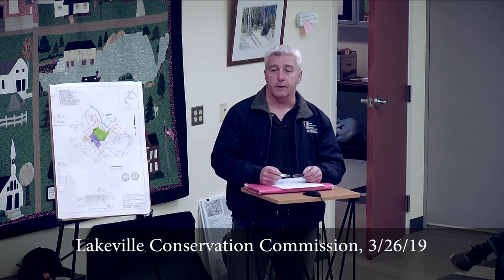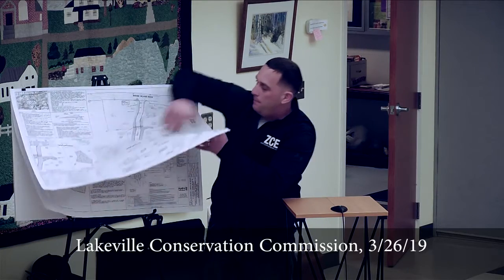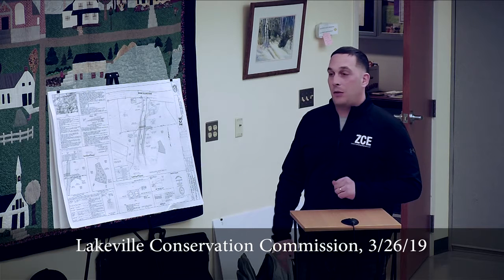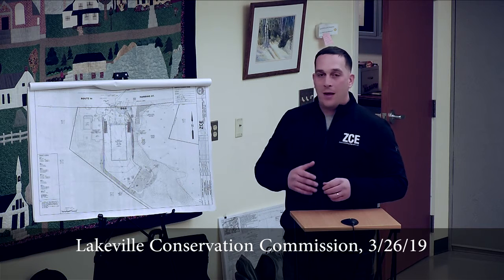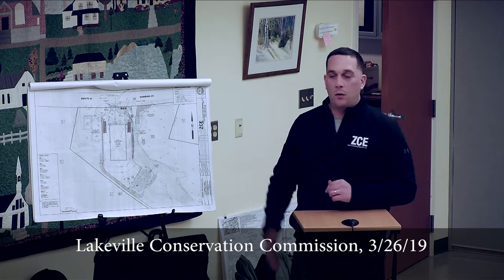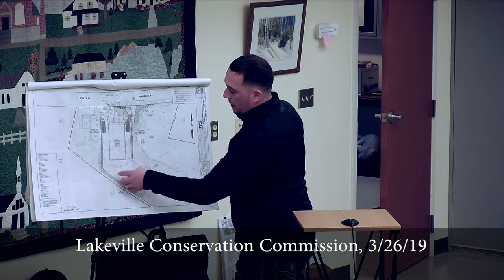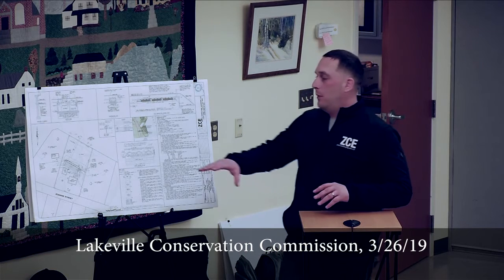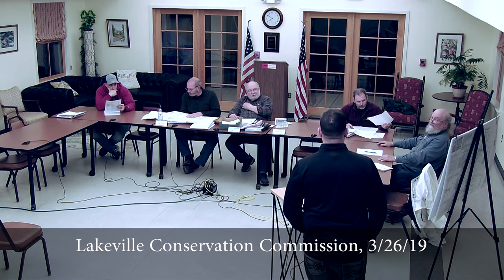Lakeville Conservation Commission, 3/26/19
190326 LK Conservation Commission v2.mp4